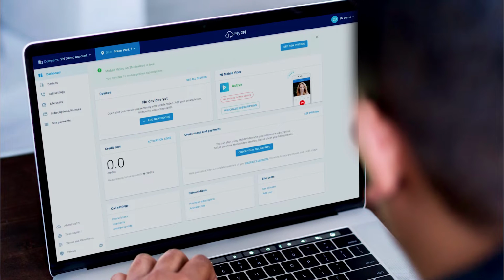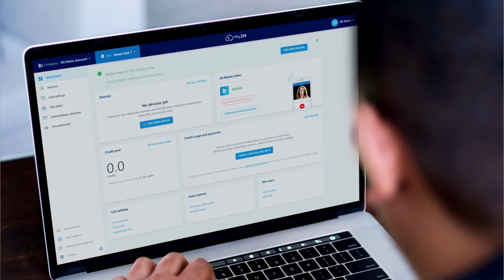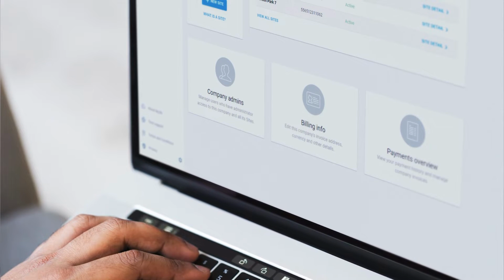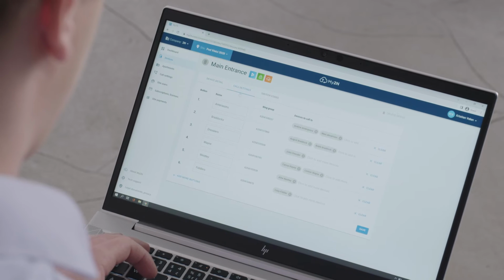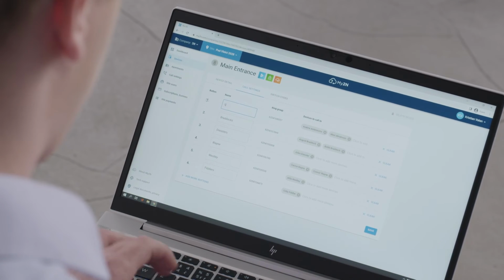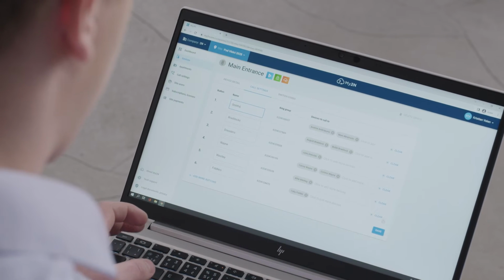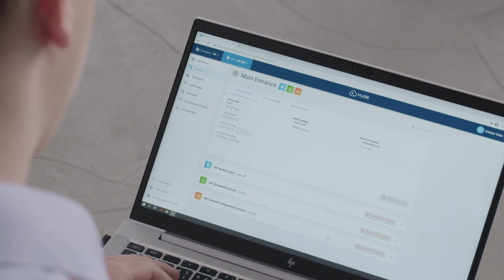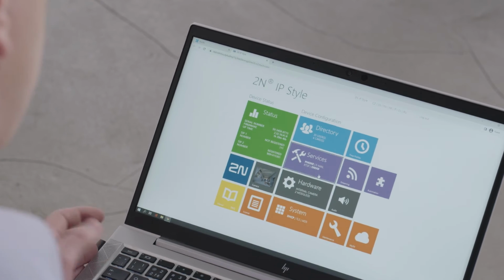Cloud Management Platform | Make Your Residents Happy With the My2N | 2N OnAir 2022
Ever wonder about how a management platform can make the end user happy? There are several direct and indirect options. Let's take a look at them.